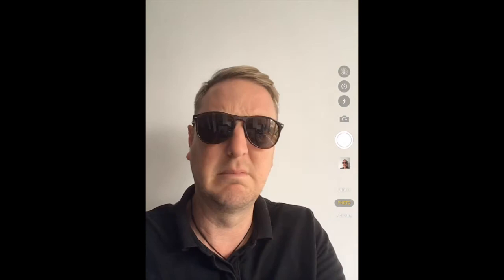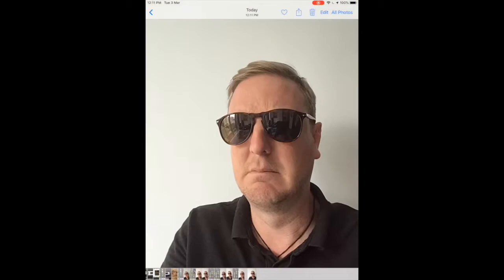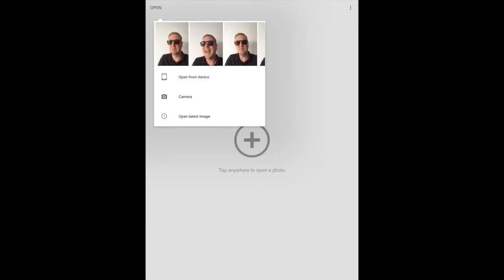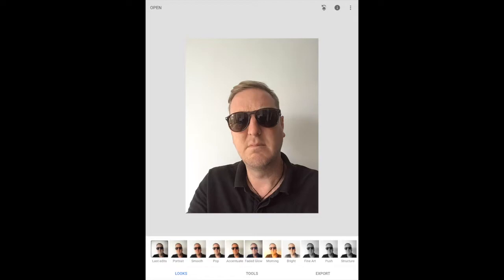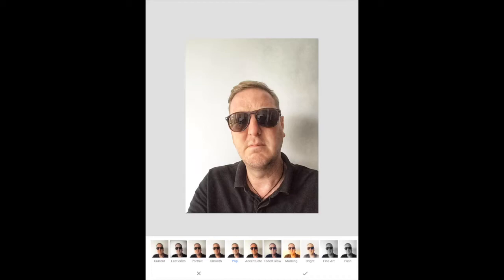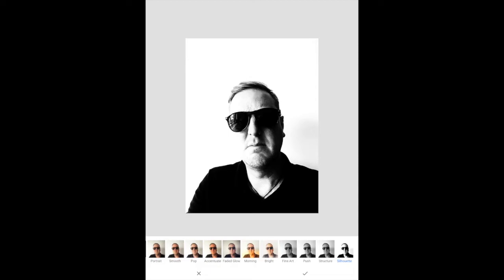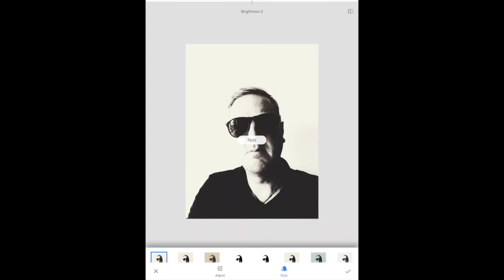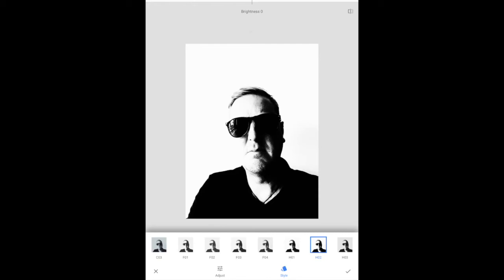Self Portrait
A quick guide to using Snapseed to help create a feeling when taking Self-Portrait photographs.